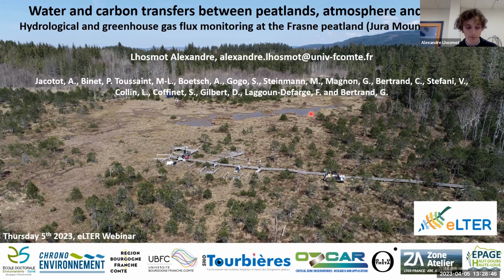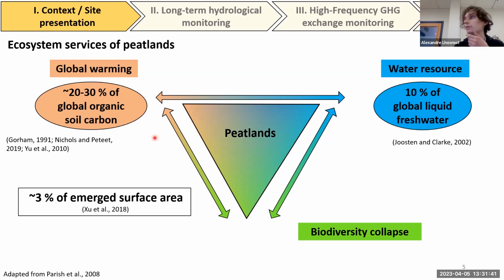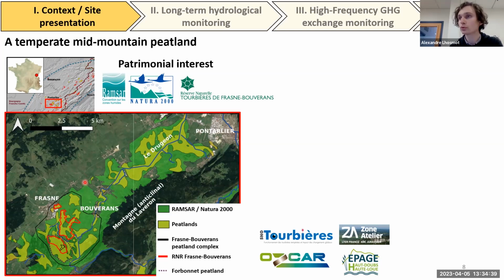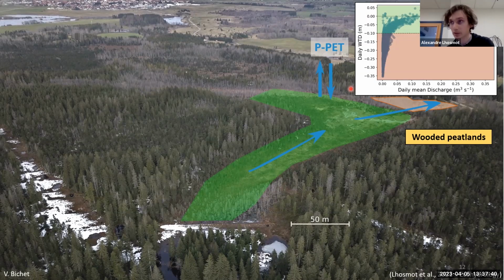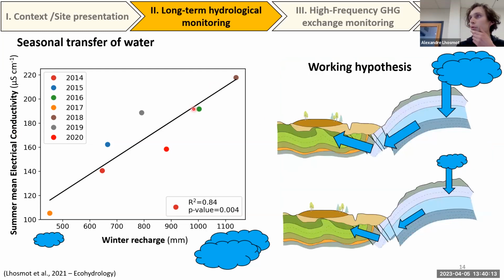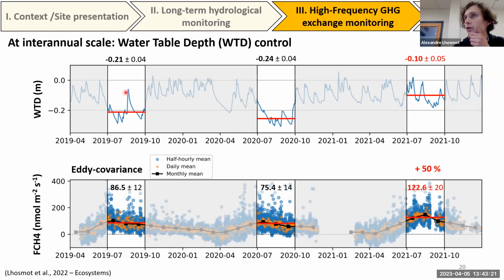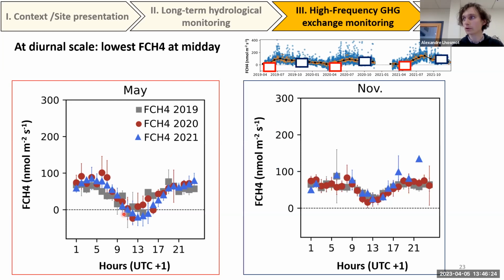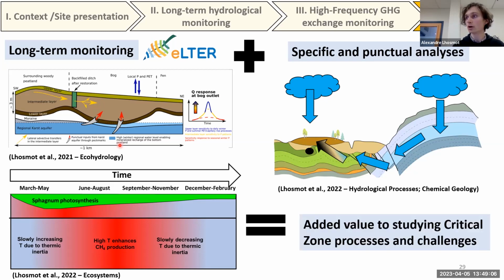Water and carbon transfers between peatlands, atmosphere and aquifers - eLTER SPF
Alexandre Lhosmot (University of Franche-Comté, Chrono-Environnement Laboratory) talks about "Water and carbon transfers between peatlands, atmosphere and aquifers: Hydrological, geochemical and greenhouse gas flux models of the active peatland of Jura Mountains, France" during the eLTER SPF webinar on 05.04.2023.